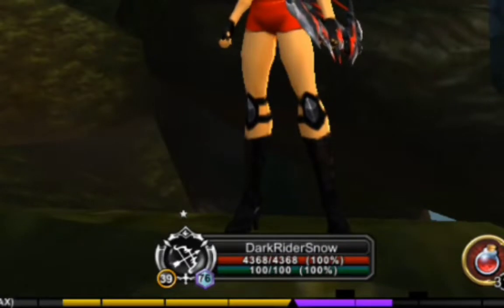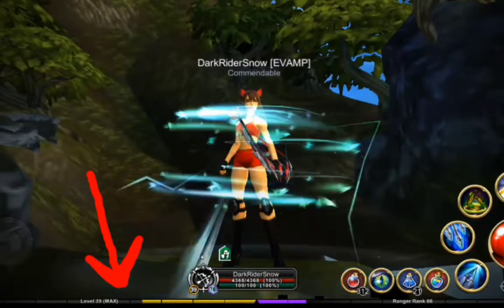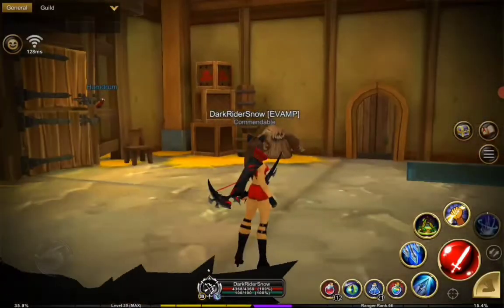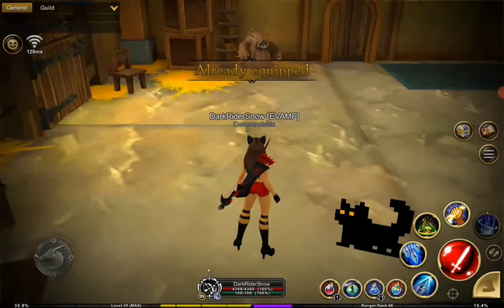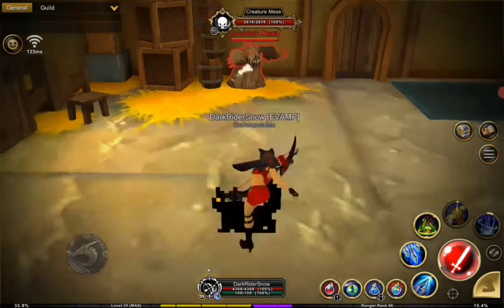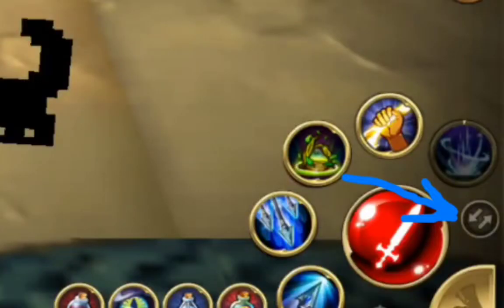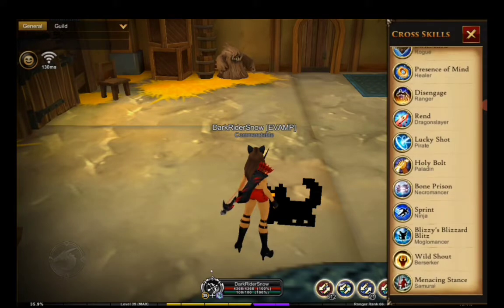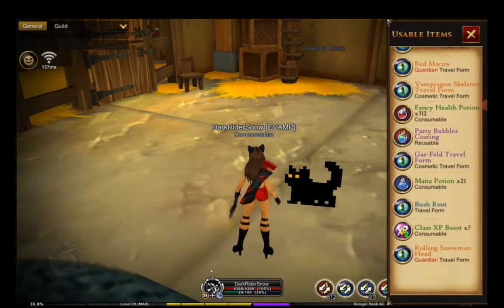AQ3D tutorial #2 (cross skills)